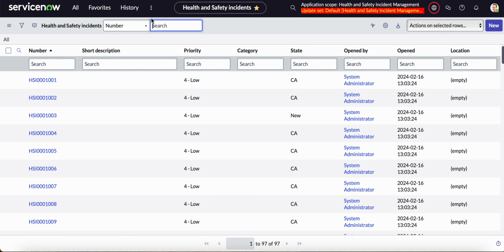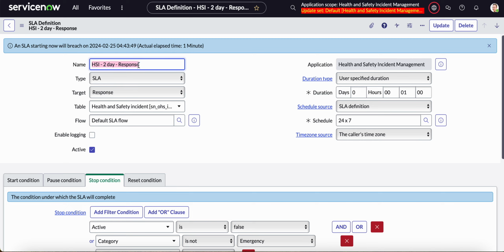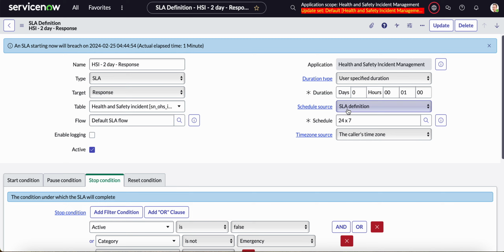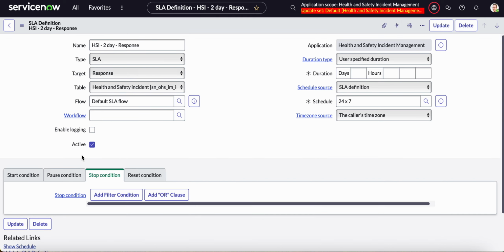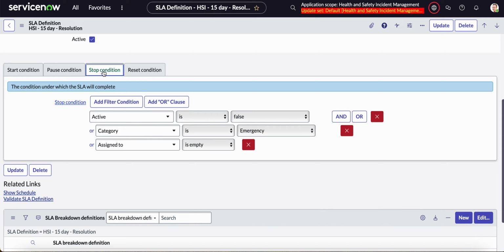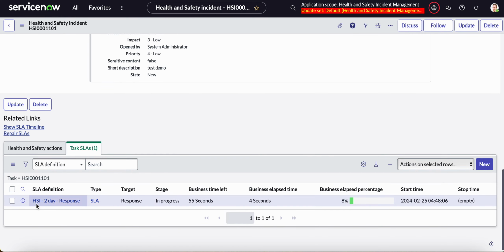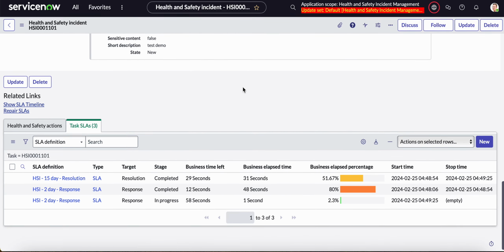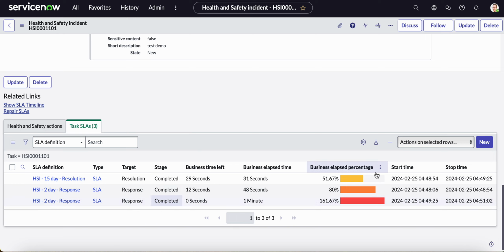AllServiceNow Learning - How to create SLAs - SLA definitions